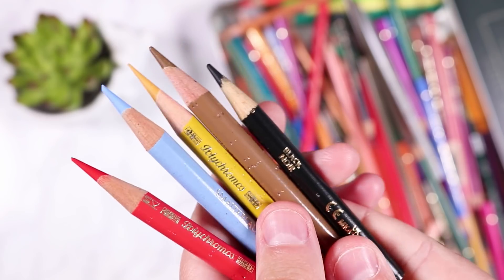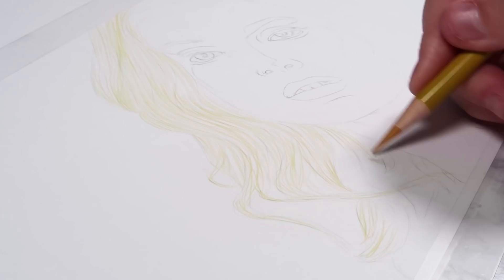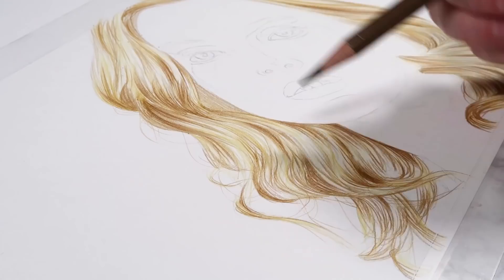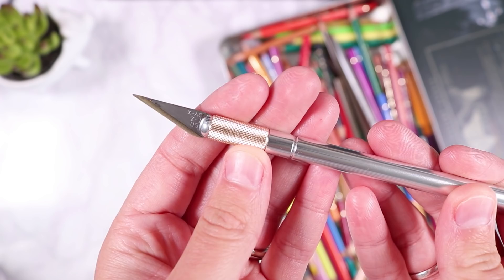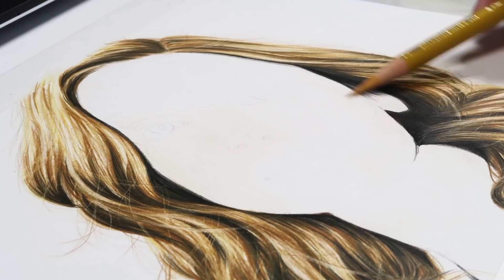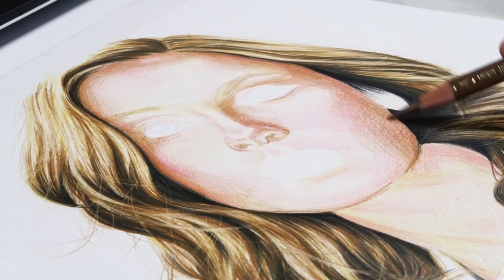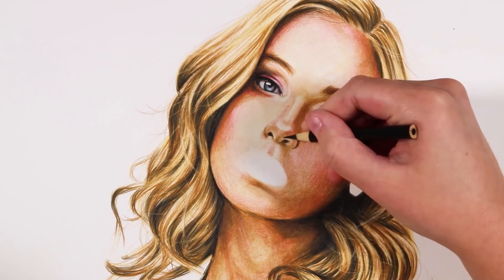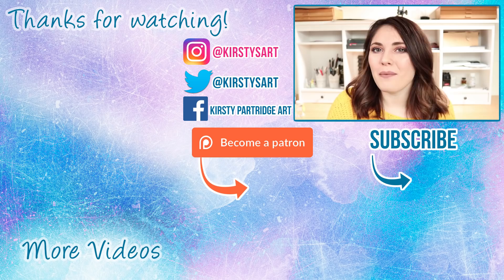Drawing a Portrait with ONLY 5 Colored Pencils!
Want to know what the best Coloured Pencil Supplies are for Beginners? Then click this link to get my FREE Supply Guide

MATERIALS:
Faber Castell Polychromos
Prismacolor Premier
Caran D'ache Luminance coloured pencils
Strathmore Bristol Smooth 300s
Derwent Superpoint Sharpener
Craft X-acto knife

1) '10 Steps to Better Artwork' Ebook
2) Real-Time Coloured Pencil Beginner Tutorial
3) Real-Time Watercolour Tutorial